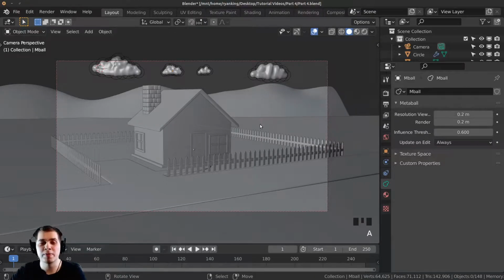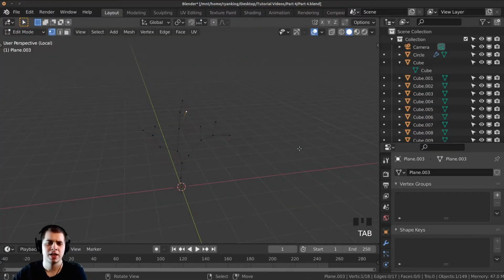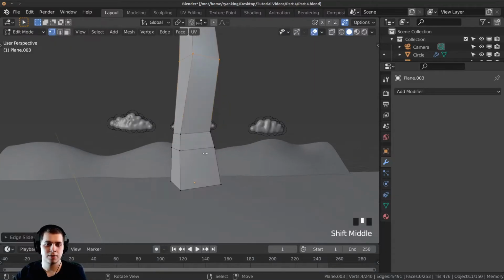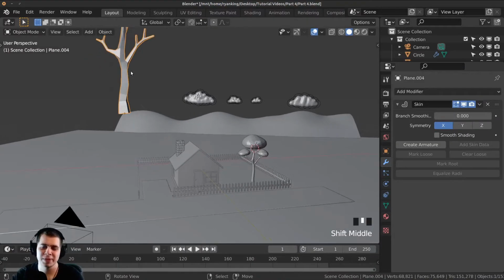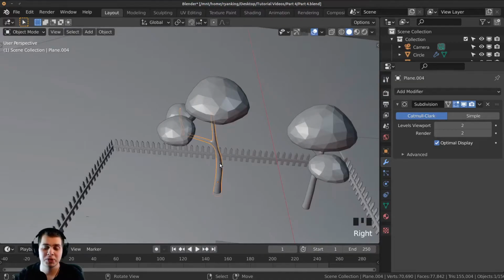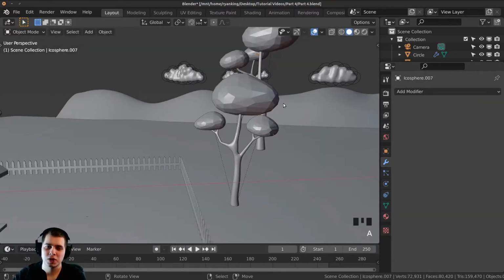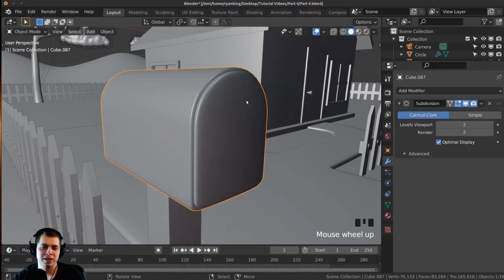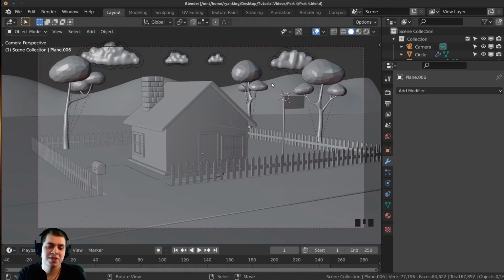Part 5-Blender Beginner Tutorial (Finishing the Modeling) Updated Tutorial Link in Description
Welcome to part 5 of my Complete Blender Beginner Tutorial Series. In this, part, we will be finishing the modelling for the house scene.